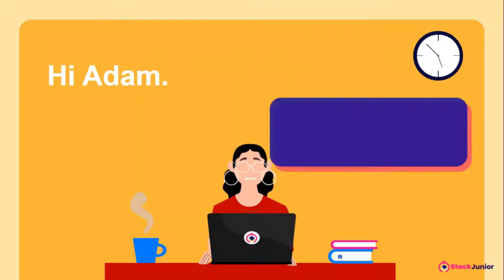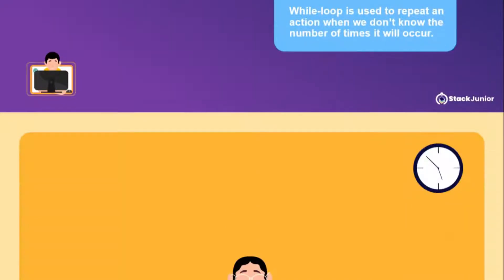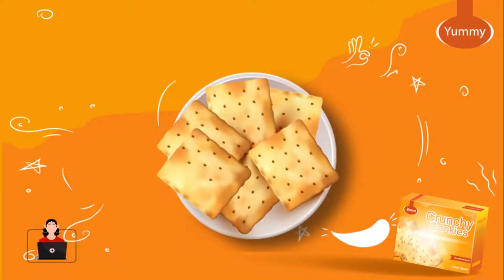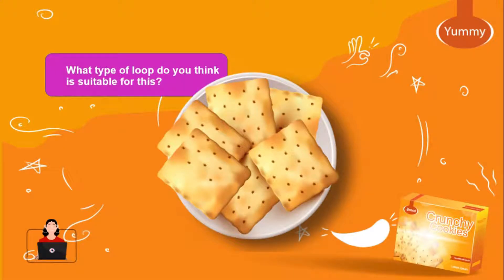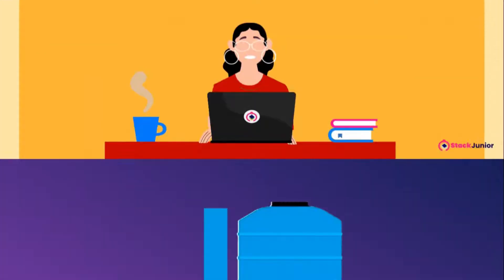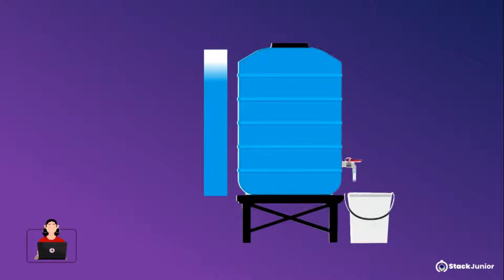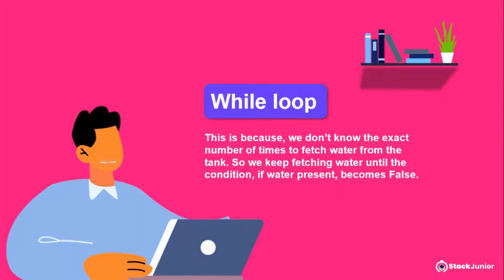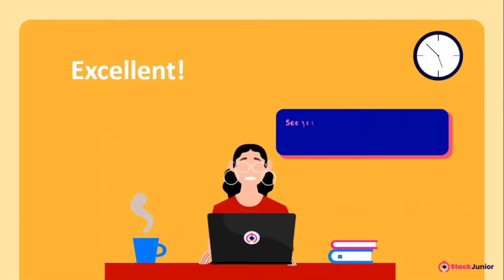For loop And While loop In Programming | Coding For Kids | 8 - 18 years old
What an awesome opportunity for teenagers to learn Python programming in a fun, easy and engaging way. This is a video that explains For loop and While loop using very comprehensive illustrations.
to learn coding at your own pace. At Stackjunior we turn Programming into games. Explore!